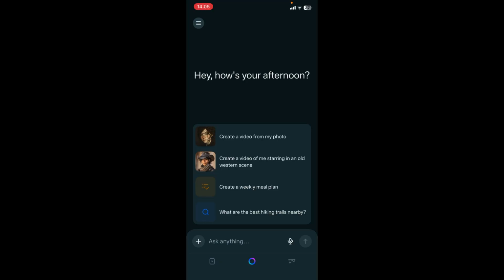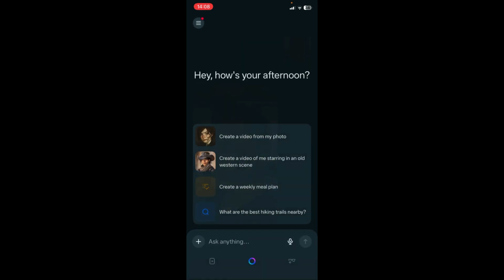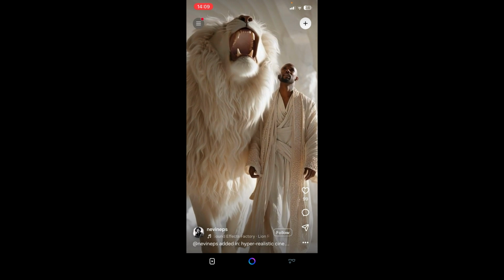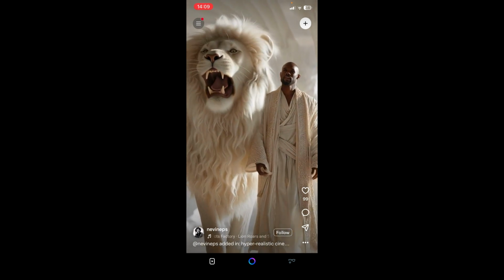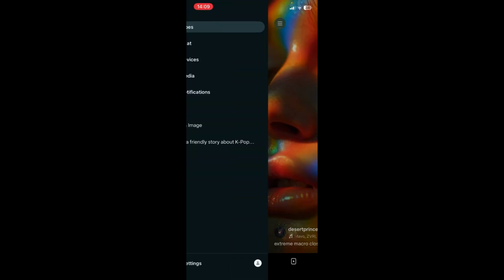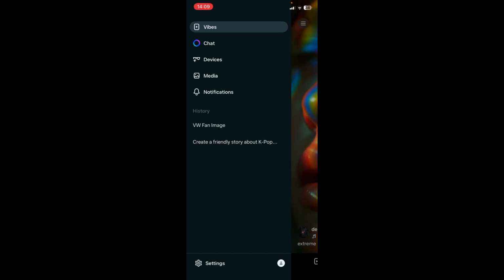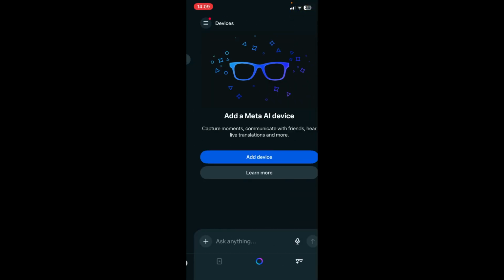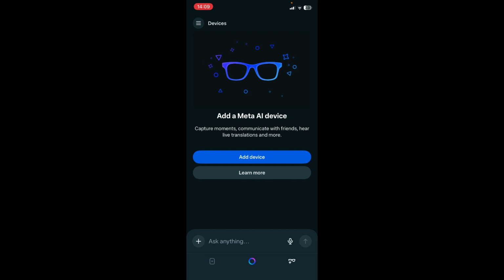How to Use the Meta AI Mobile App | Meta AI Tutorial 2026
In this video, "How to Use the Meta AI Mobile App | Meta AI Tutorial", I’ll walk you through the complete guide to mastering the Meta AI mobile app, from setup to advanced features. Whether you’re a casual user, content creator, or productivity pro, these Meta AI strategies will help you generate images, chat smarter, and automate tasks right from your phone.

The Meta AI mobile app brings powerful AI to your fingertips across WhatsApp, Instagram, and more — but most overlook its full toolkit. Unlock seamless integration for daily wins in creativity and efficiency.

What you’ll learn in this video:
✅ Step-by-step app download and setup on iOS and Android
✅ Core features: chat, image generation, and voice interactions
✅ Pro tips for custom prompts and personalized AI responses
✅ Integrating with Meta apps for social media and messaging
✅ Privacy settings and troubleshooting for smooth performance

📱 Mobile users new to Meta AI
🎨 Content creators boosting Instagram and WhatsApp
👨‍💼 Professionals automating on-the-go tasks
🚀 Tech enthusiasts exploring mobile AI tools